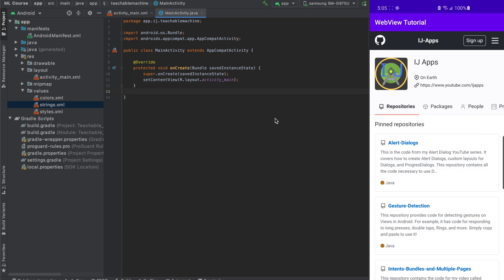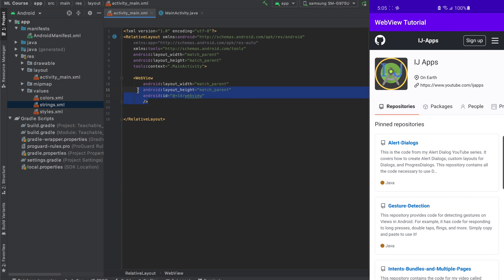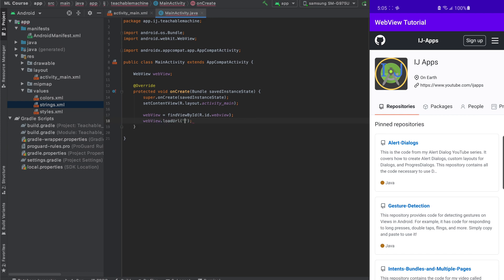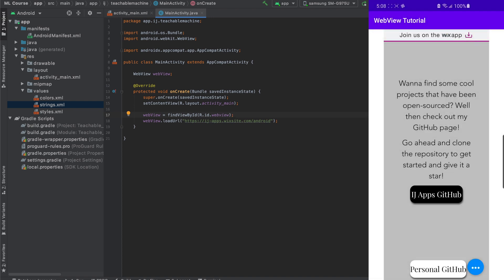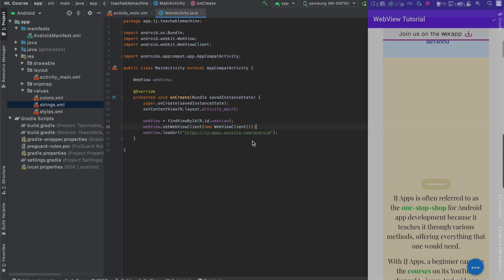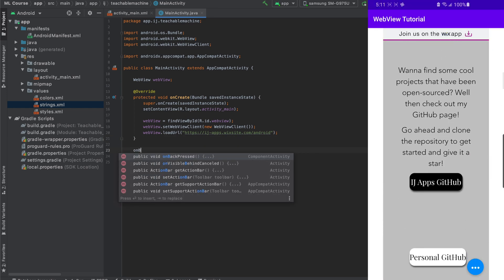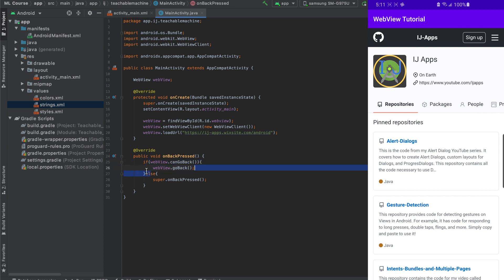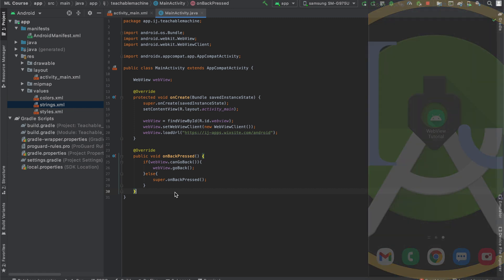WebView | Android Tutorial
Learn how to use the Android WebView to load responsive webpages from within your Android app!

TimeStamps:
0:00 Demo
0:16 XML Layout
0:45 Loading a URL and opening new links in the app
3:11 Overriding onBackPressed() to go to previous page
4:05 Complete app